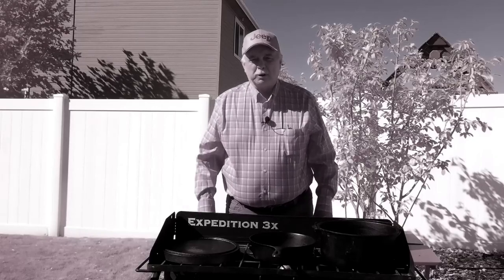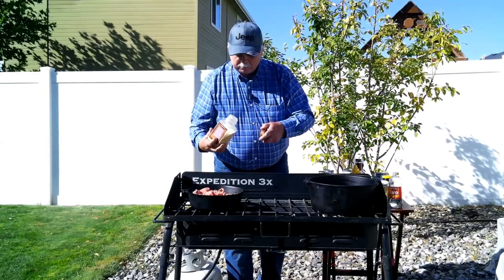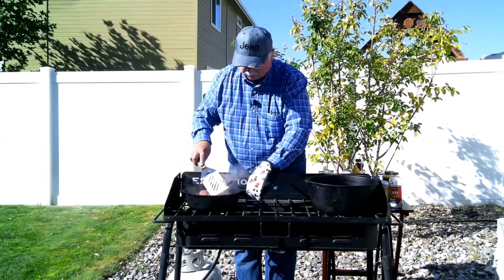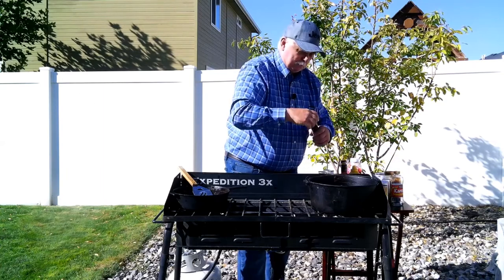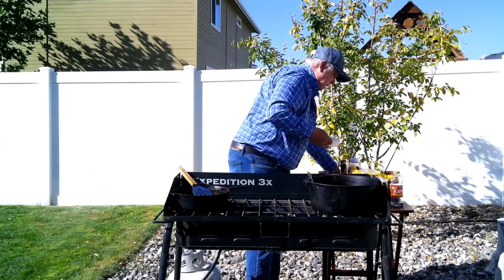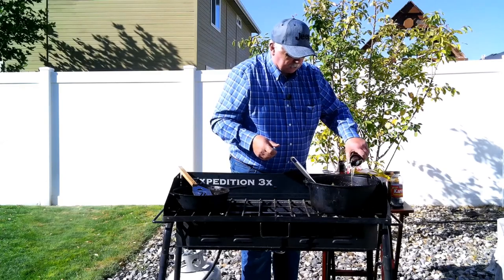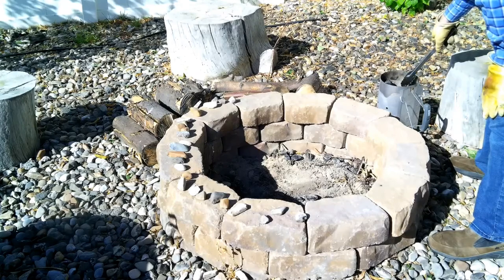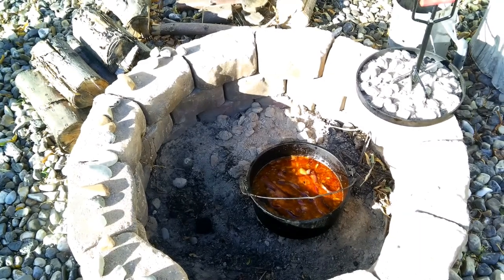Mama's Baked Beans - The Camp Jack Series - Bannock Outdoor Television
Dutch Oven Baked Beans from New Recipe - The Camp Jack Series - Bannock Outdoor Television